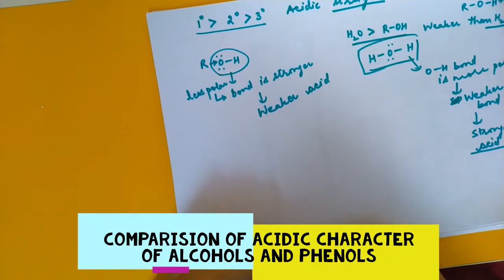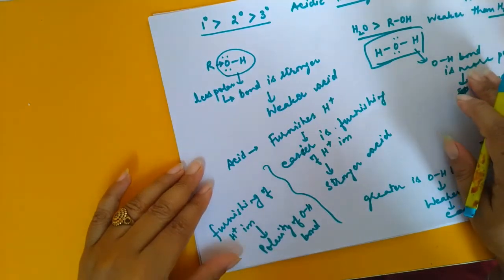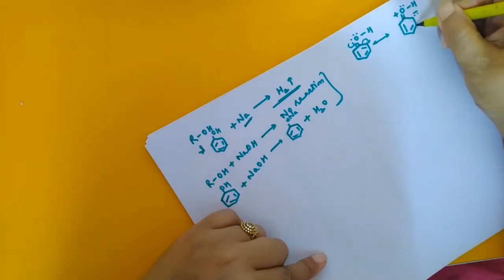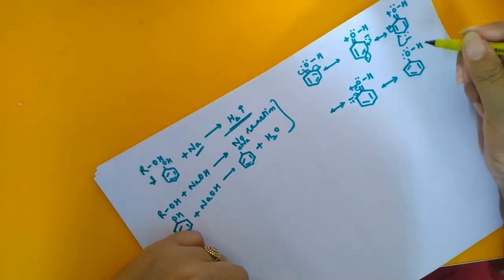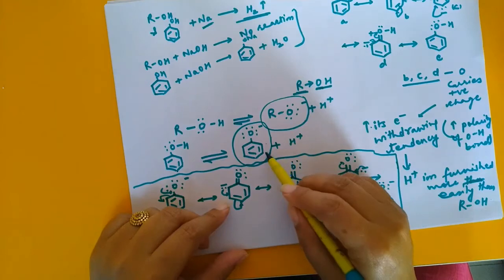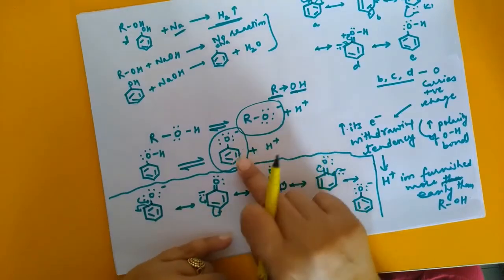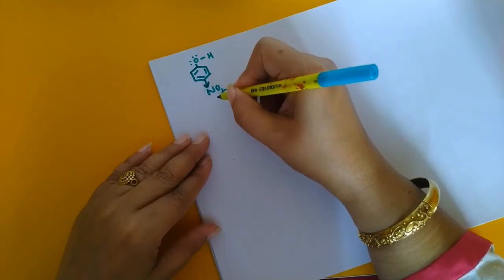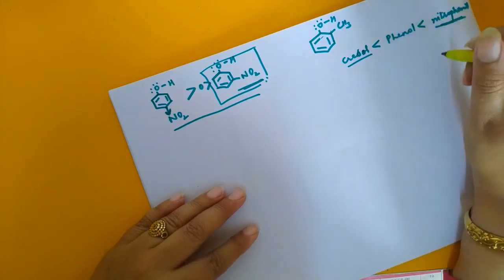(M6) Alcohols, Phenols and Ethers- Comparison of Acidic strength of Alcohols & Phenols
This is the sixth module of the chapter Alcohols, Phenols and Ethers
Shoot your queries in the comments!

Enjoy learning!